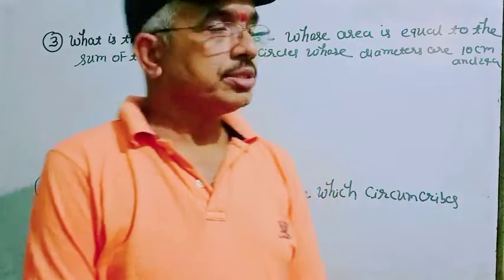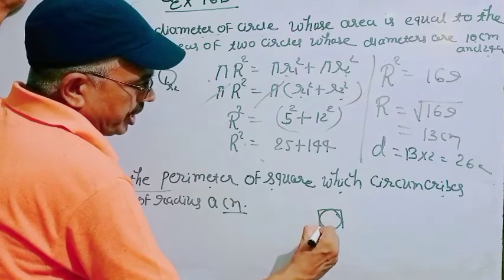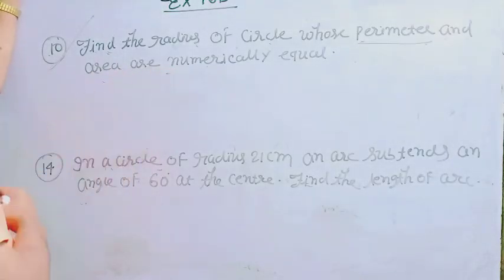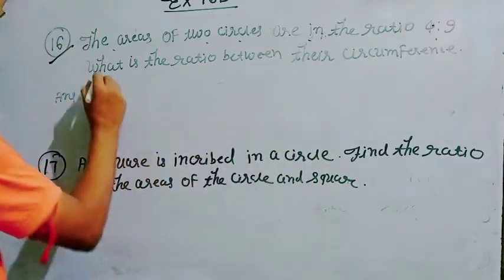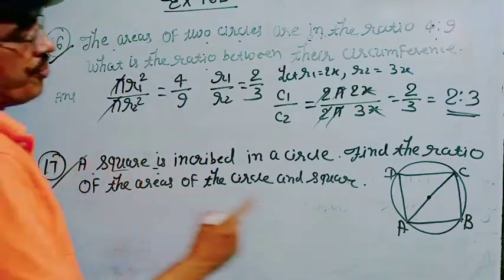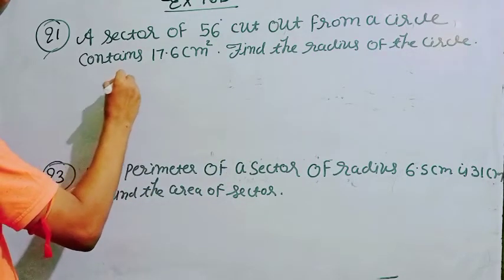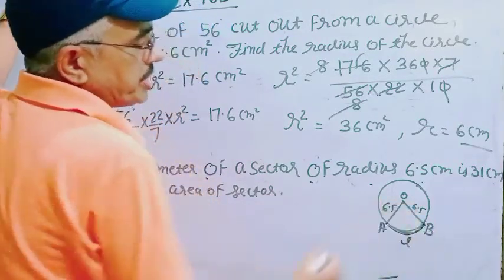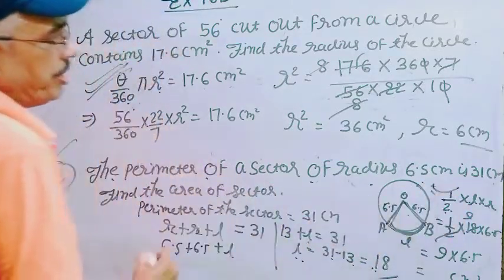Area of circles,sector and segment By Sujay Kumar, EX-16B, part-01